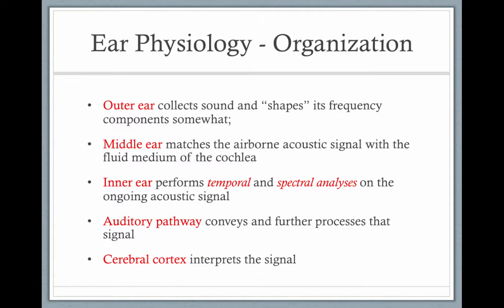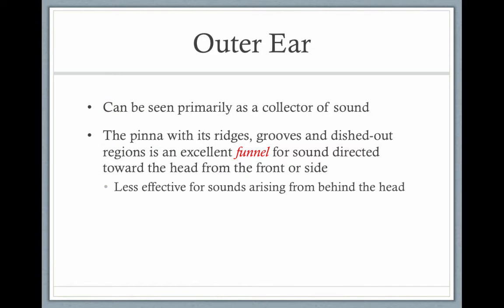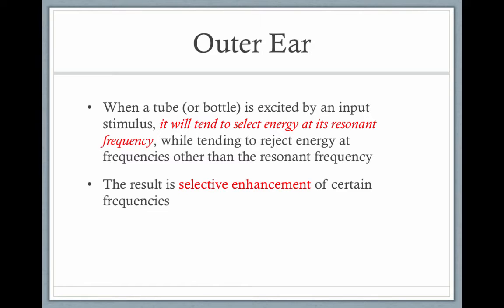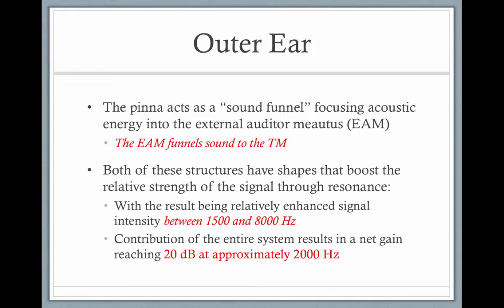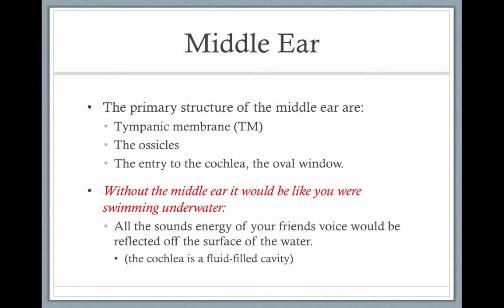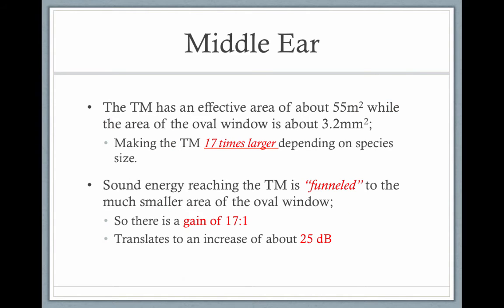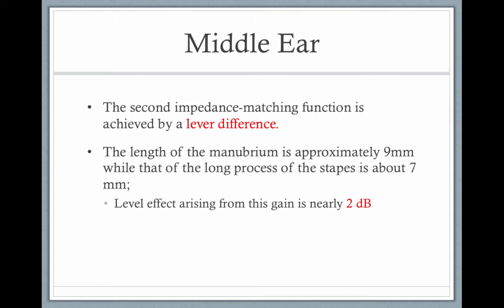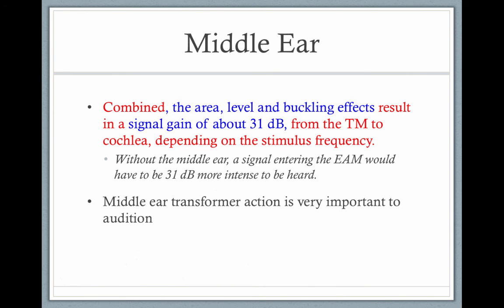Outer and Middle Ear Function - Video 49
Table of Contents:

00:43 - Outer Ear
01:12 - Outer Ear
01:21 - Outer Ear
02:05 - Middle Ear
02:42 - Middle Ear
02:46 - Middle Ear
02:58 - Middle Ear
03:25 - Middle Ear
03:45 - Middle Ear
04:00 - Middle Ear
04:23 - Middle Ear
04:25 -